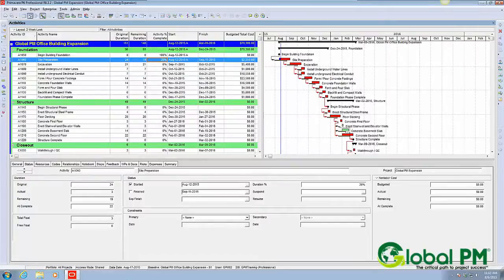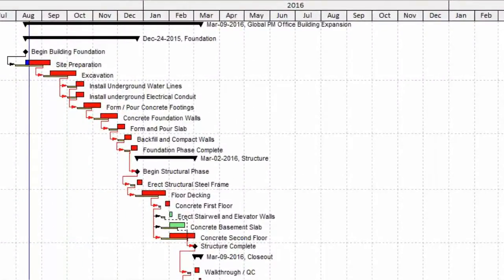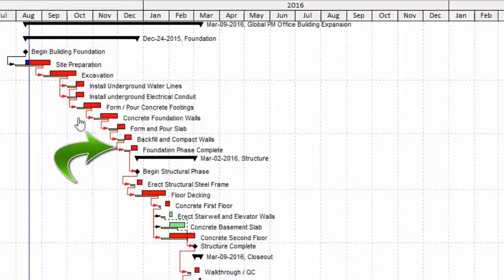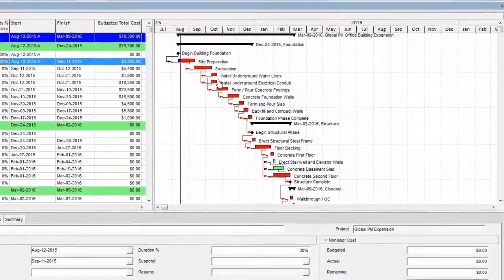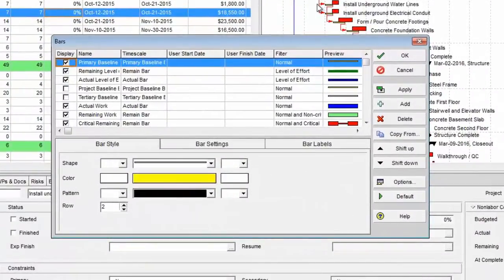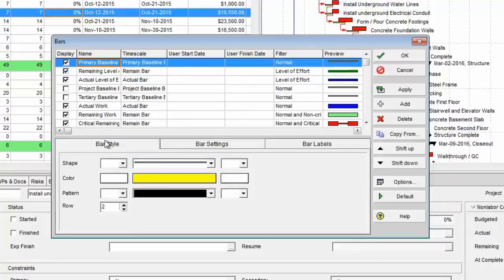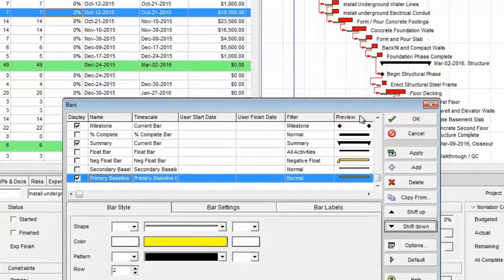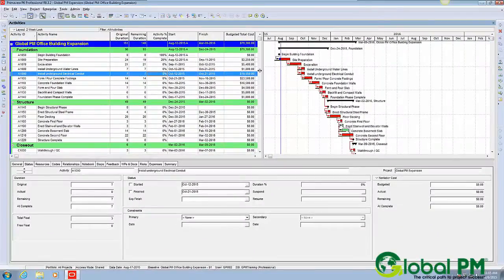P6 Training: Relationship lines connecting Gantt Chart activities, NOT baseline activities!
This video demonstrates how the Primavera P6 users can display relationship lines connecting the Gantt Chart activities, NOT the baseline Activities.